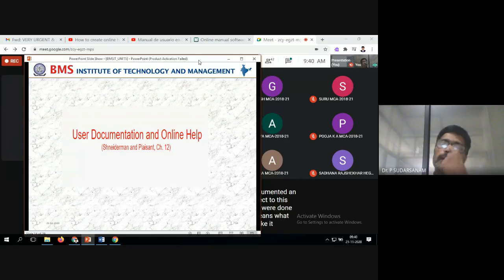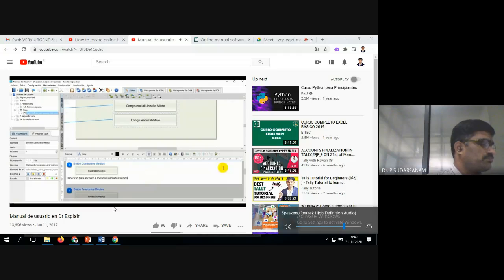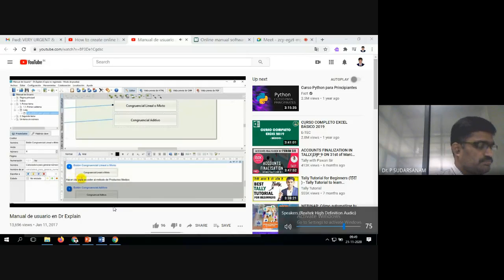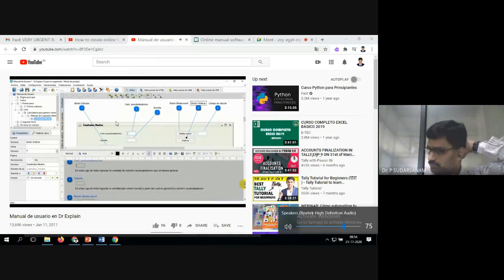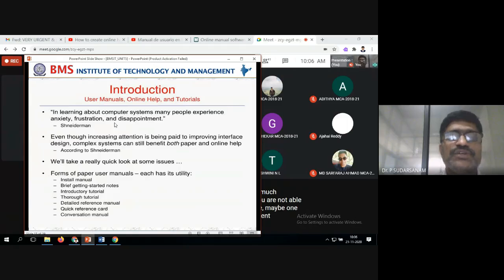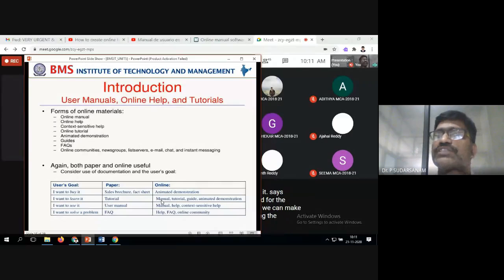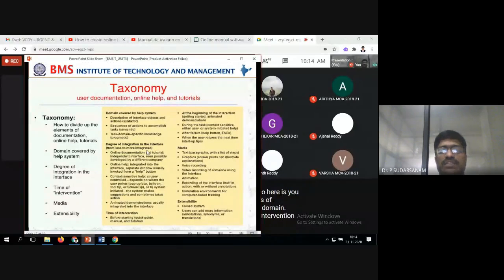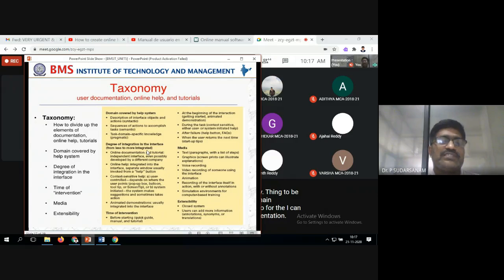UID 21 11 20